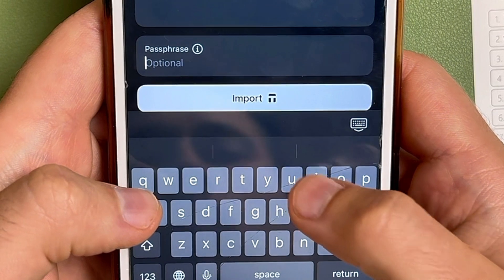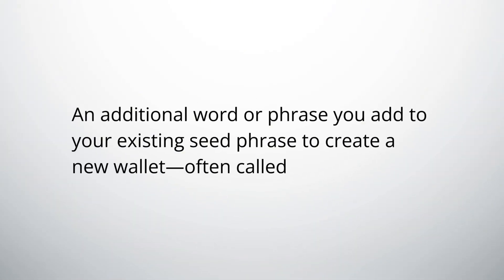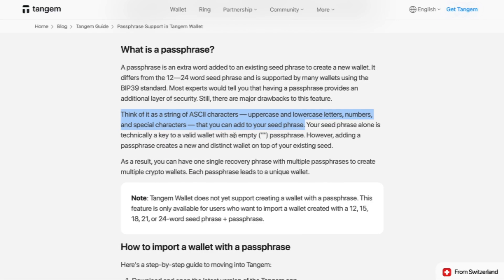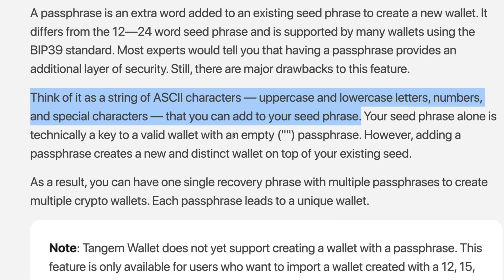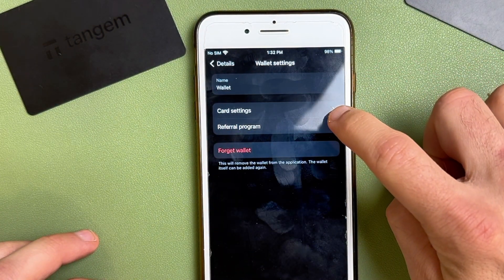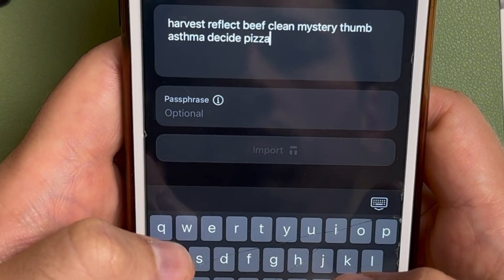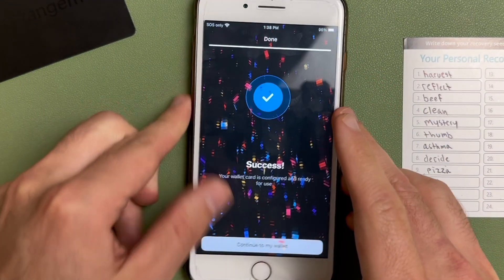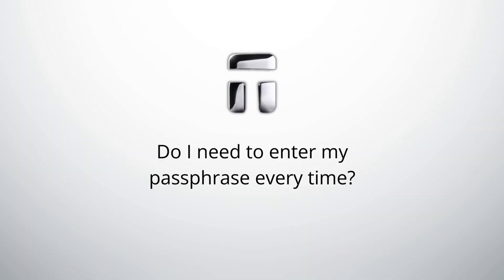Make Your Tangem Wallet MORE Secure (Passphrase Setup Tutorial)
You can boost your Tangem wallet's security by setting up a passphrase. In this video, I show you how to create a passphrase (hidden wallet).